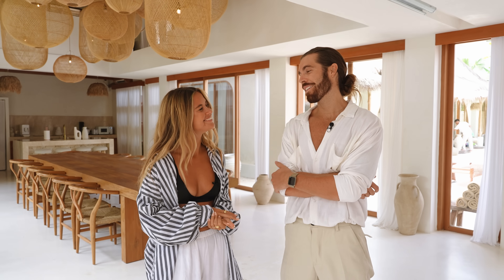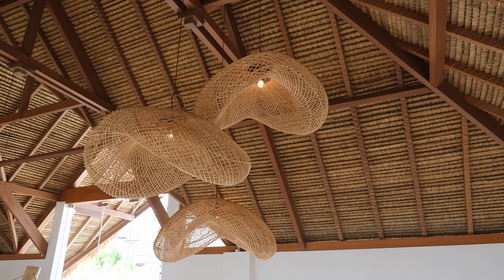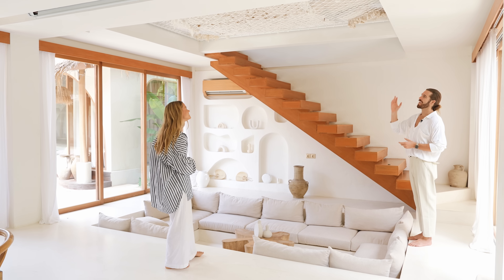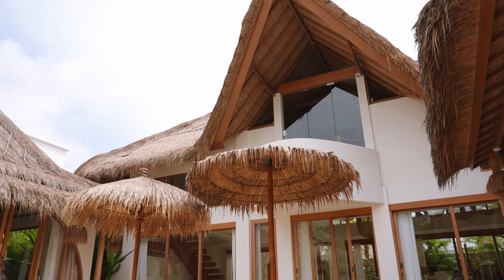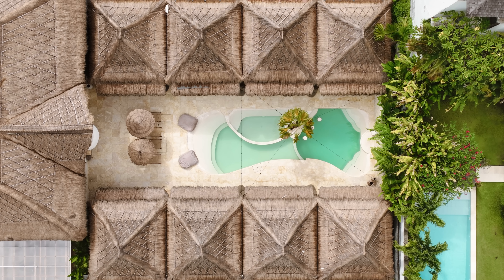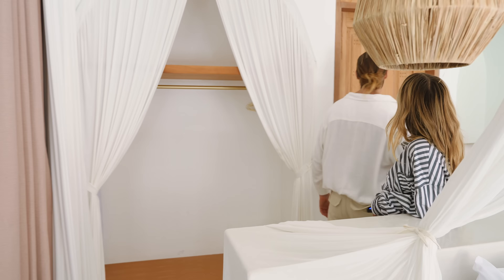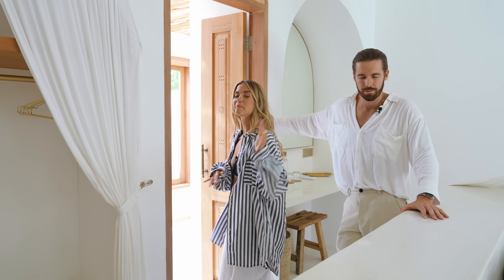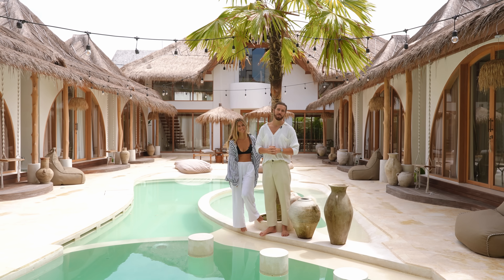WE BUILT OUR DREAM BOUTIQUE HOTEL IN CANGGU, BALI - Belajar Bali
follow all of these for more inspo